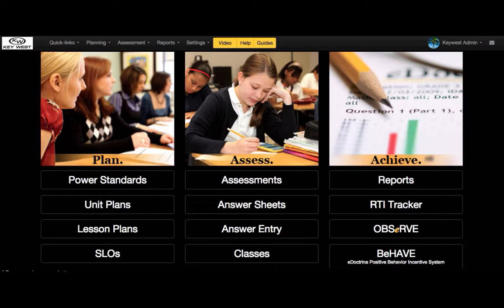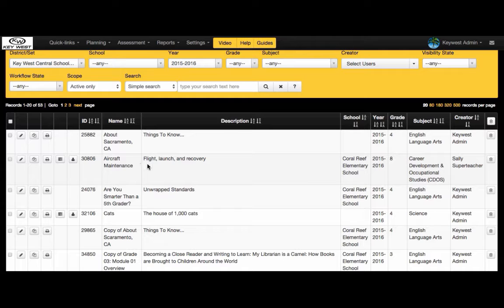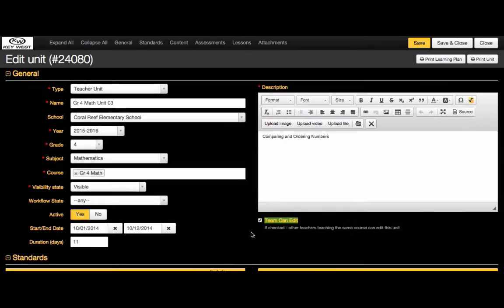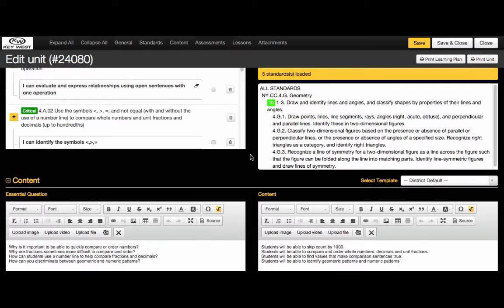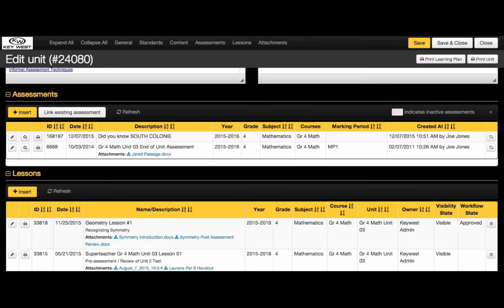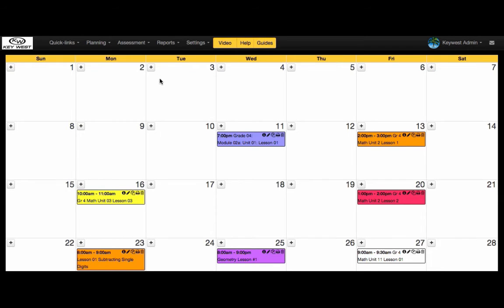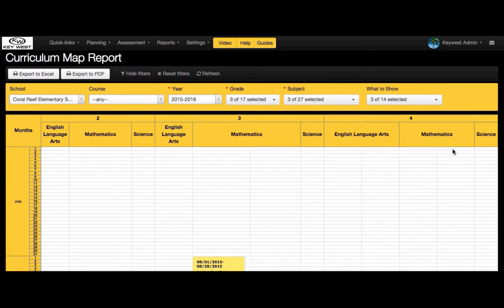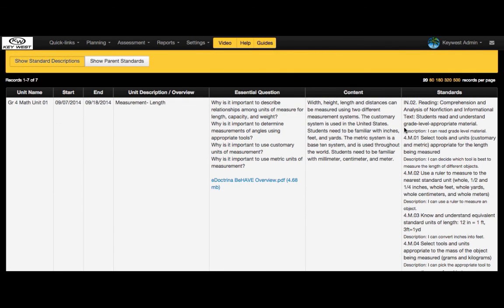Unit & Lesson Planning Tools